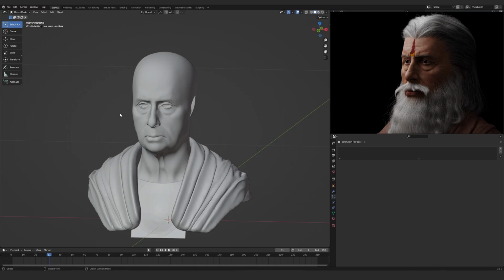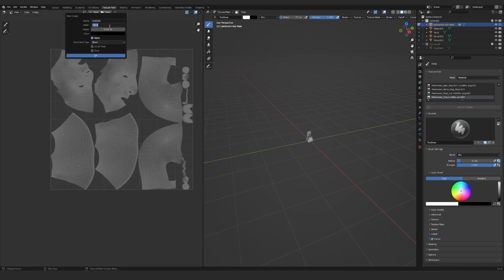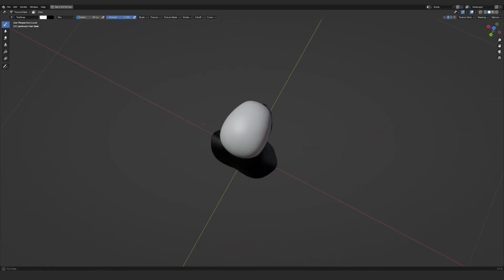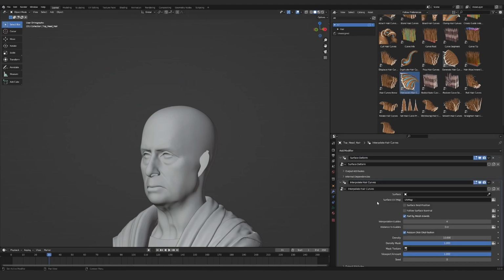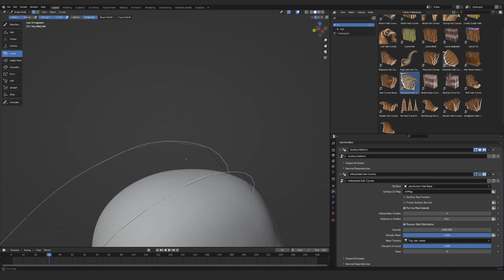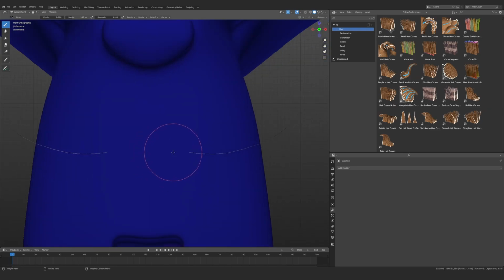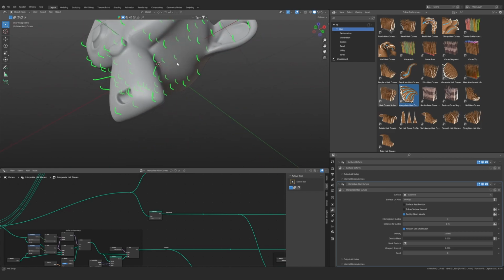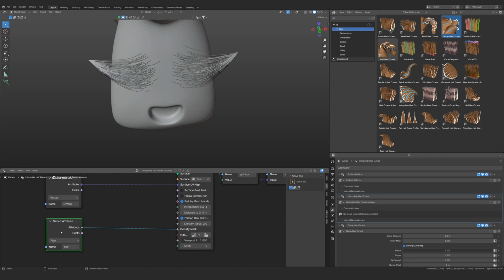Likeness Portrait Creation in Blender Part - 38 (Hair Mask Process)